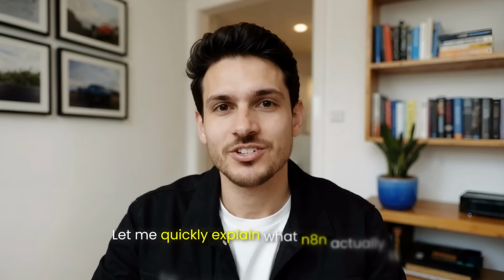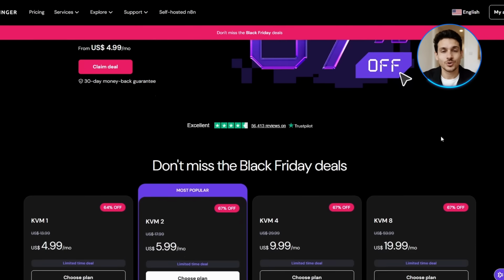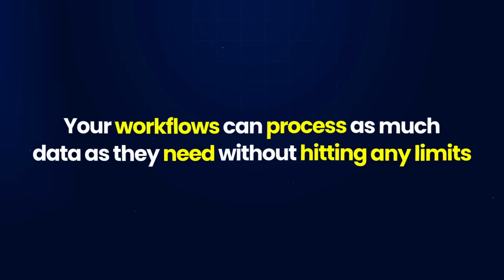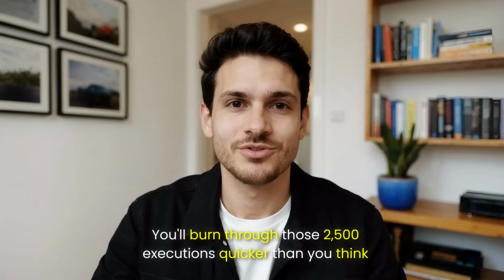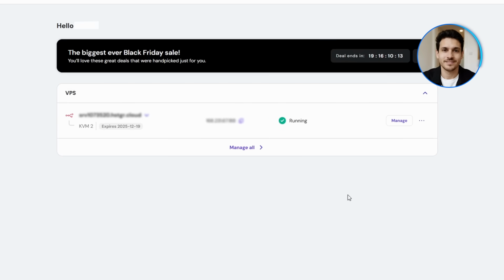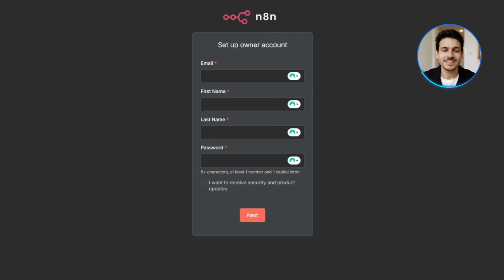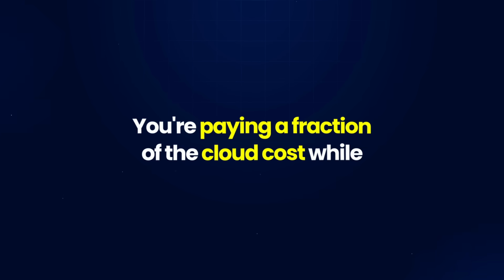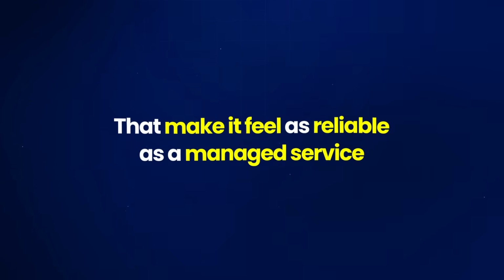EXACTLY how to Self Host n8n (Hostinger VPS)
In this video, I show you how to self-host n8n for around $5/month with zero workflow or execution limits, instead of paying $24+ for the restricted cloud plan. You’ll see the fastest setup method using Hostinger’s one-click n8n VPS, no Linux commands or technical headaches, giving you full control, unlimited automations, and complete data privacy. I walk you through selecting the KVM2 plan, activating the n8n template, creating your private instance, and why this setup saves you hundreds of dollars per year while unlocking advanced features like custom nodes, AI agents, and scalable automations.

business @thomas-creates.com